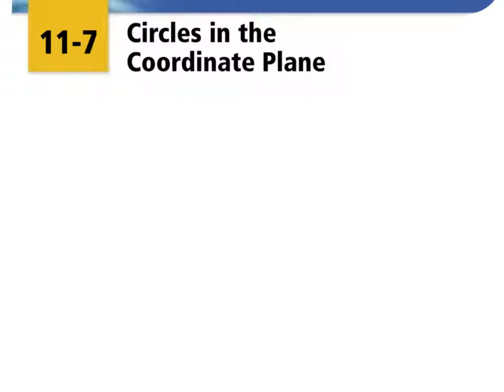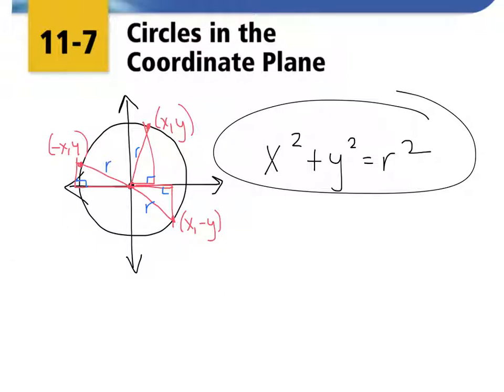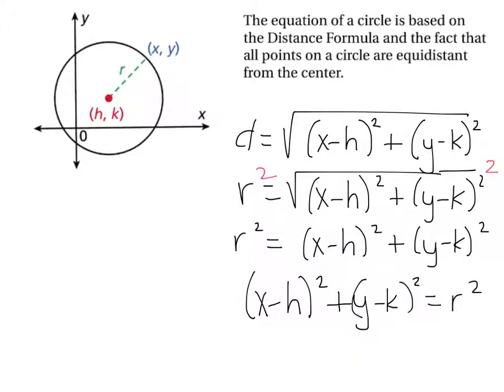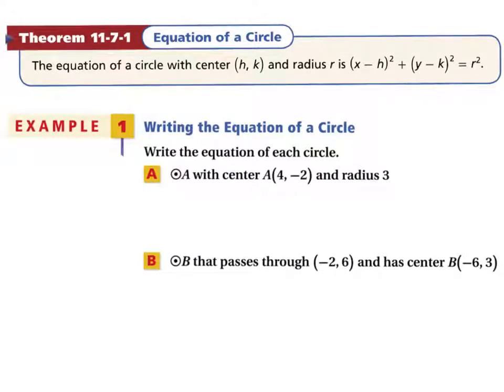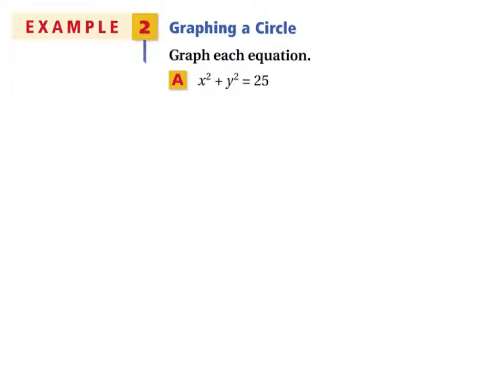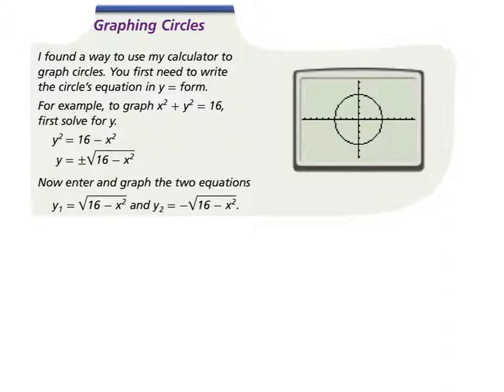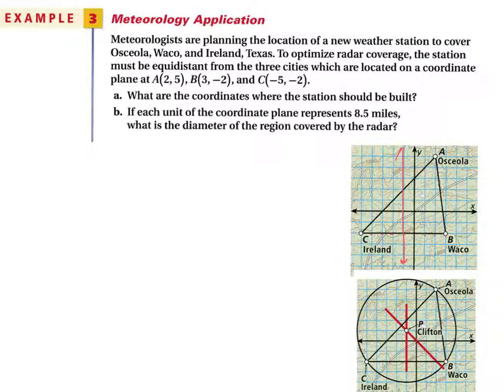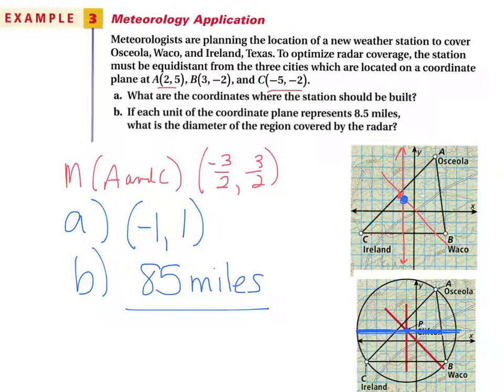8th TAP, section 11.7 - Circles